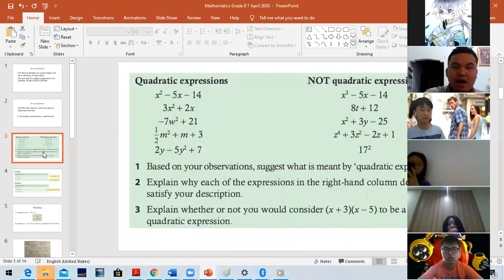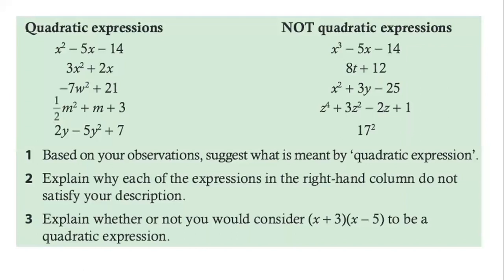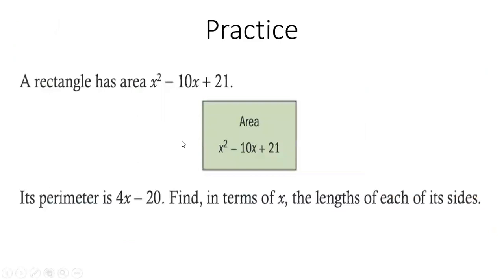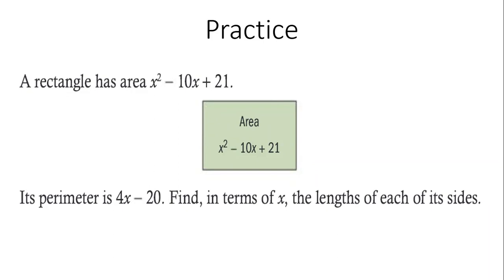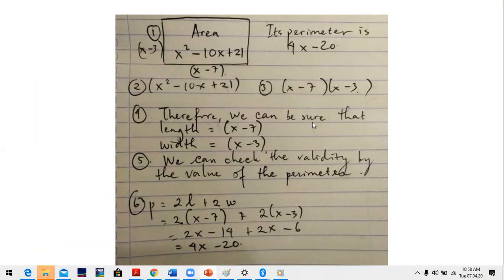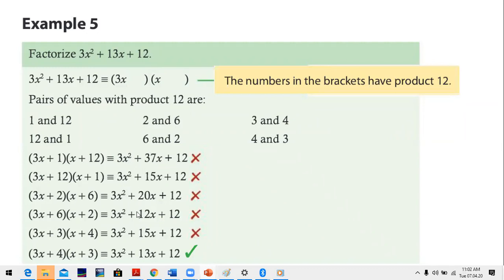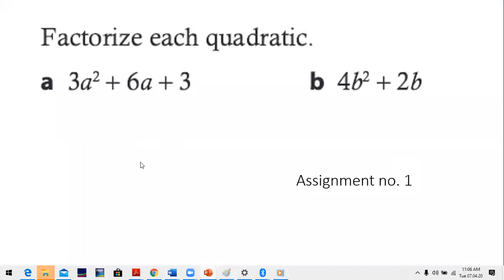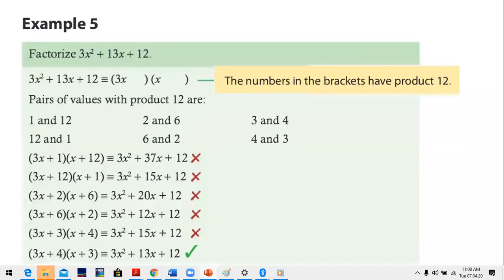Grade 8 Algebraic Expansion and Factorization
Understanding the quadratic expansion and factorization